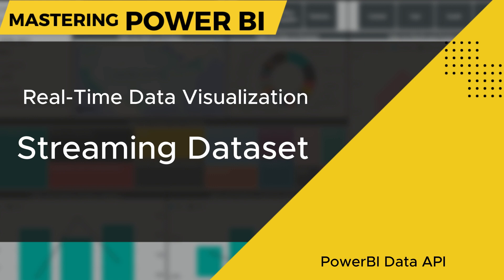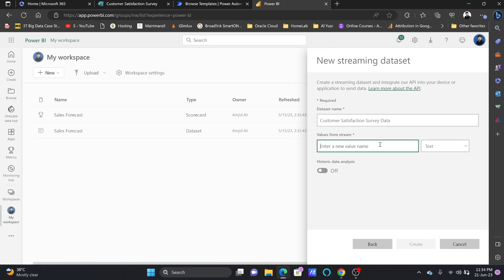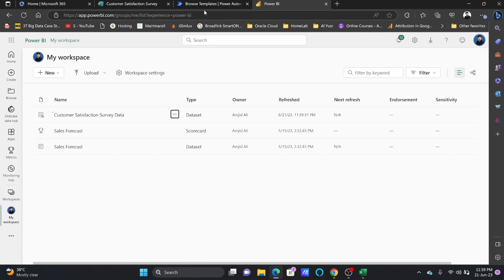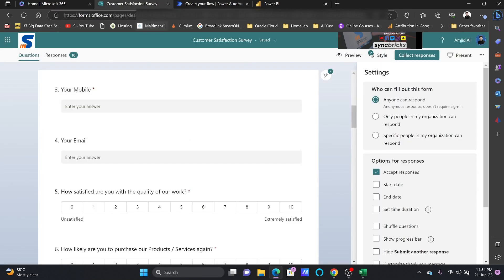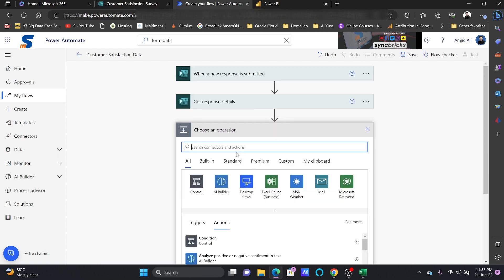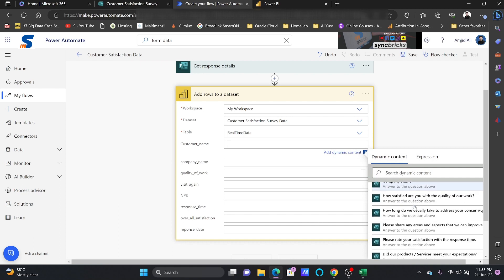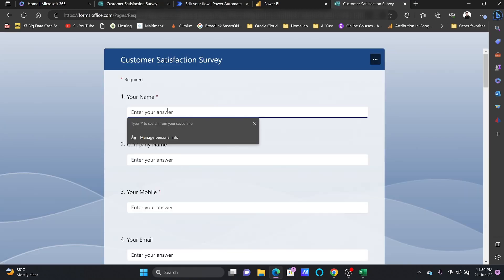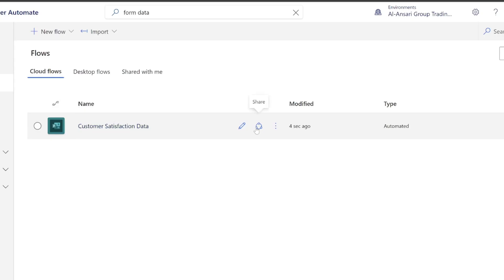Power BI Streaming Dataset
Streaming Dataset. Full course link is below